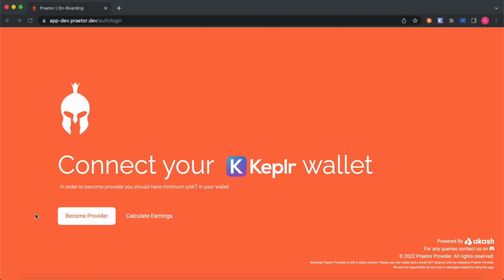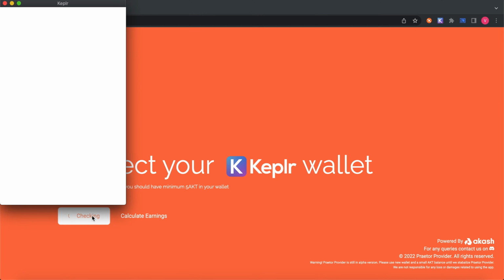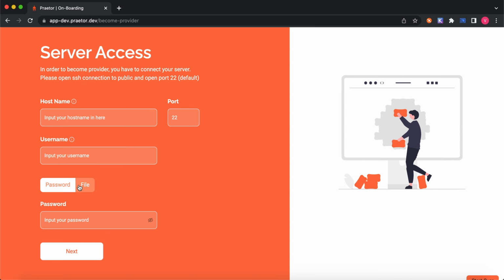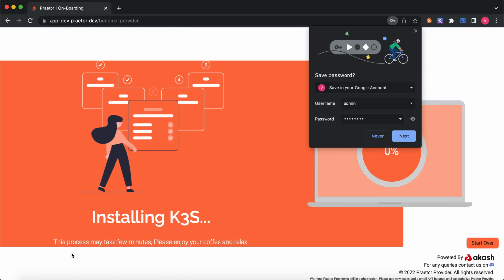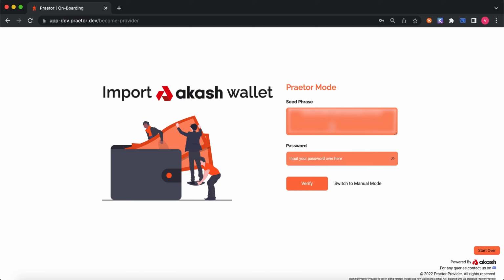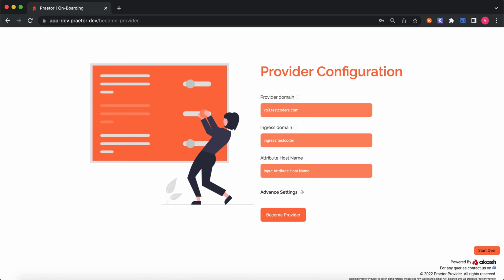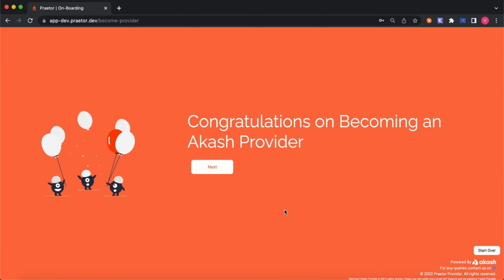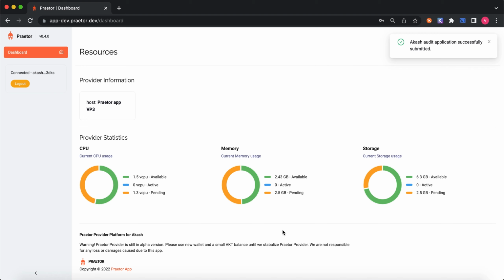Become an Akash Network Cloud Provider using a single server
Do you want to become a provider but only have one server? You may be wondering, how do I set up Kubernetes? Praetor App is on rescue.

This video will guide you in making your machine Kubernetes ready and becoming an Akash Provider if you have a server with only an operating system installed.